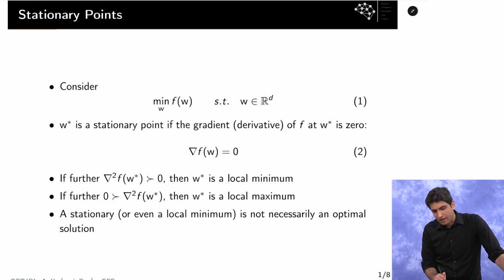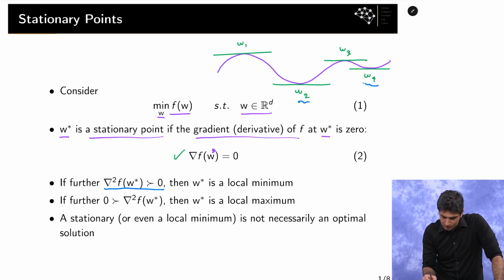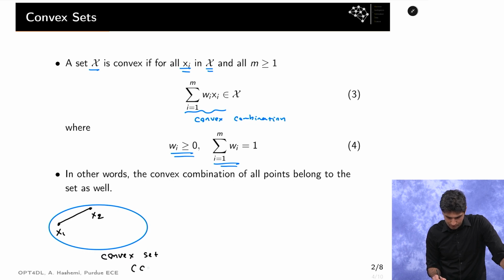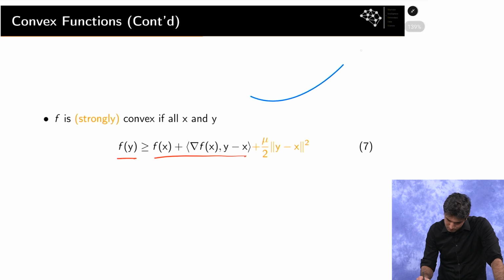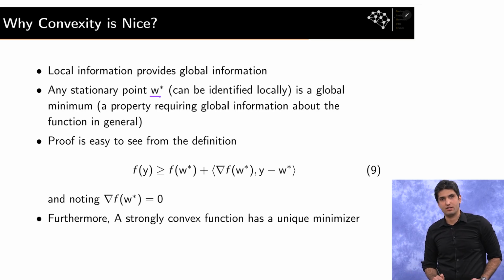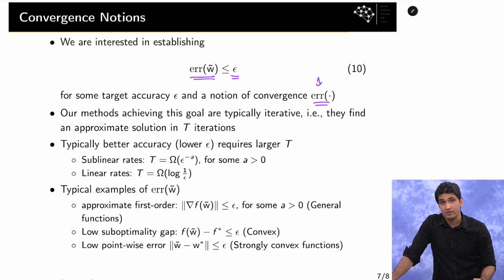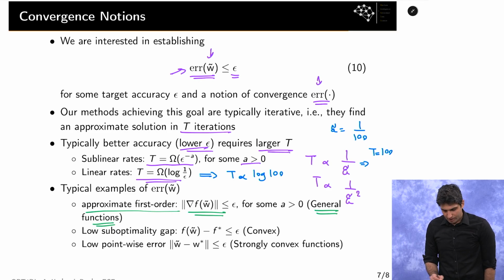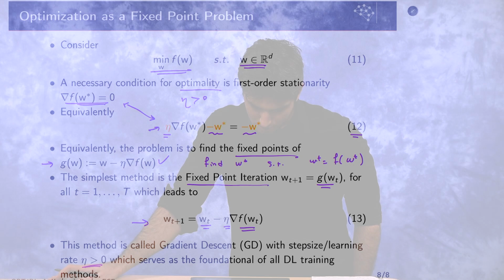1.2: Optimization Basics